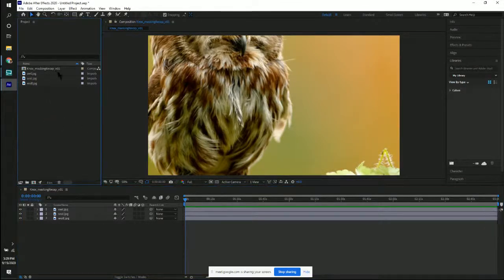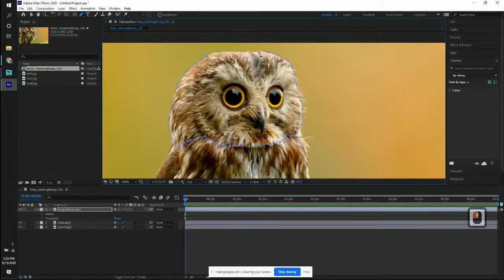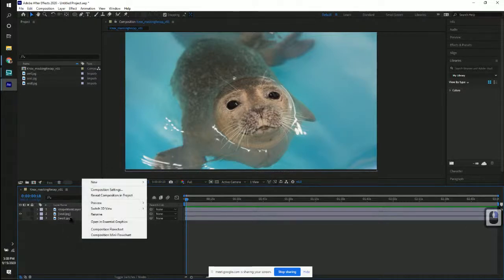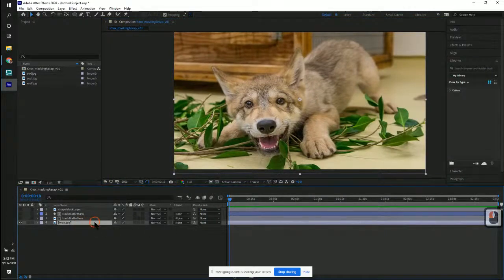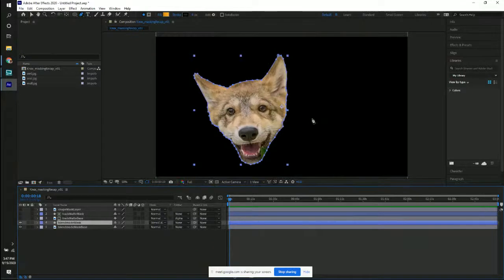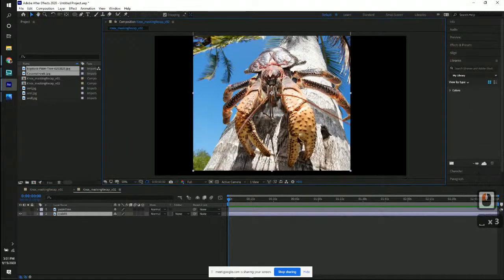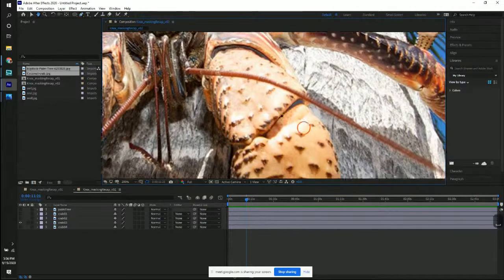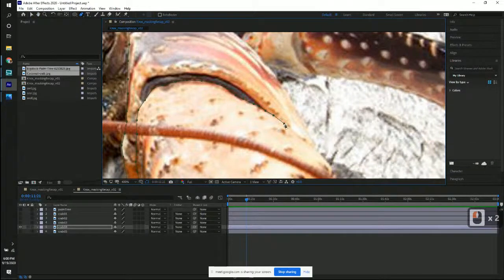Dmpt 2605: Masking Demo Extended